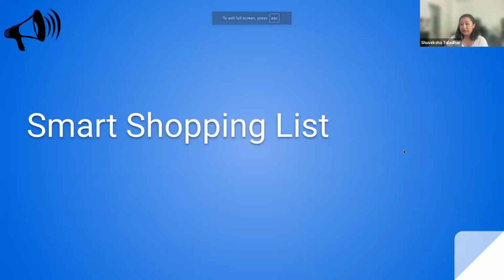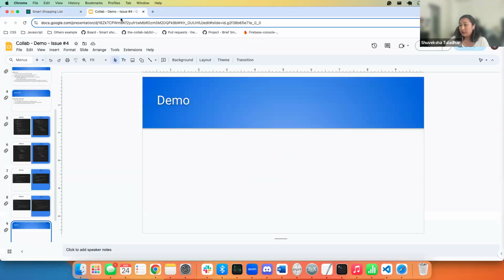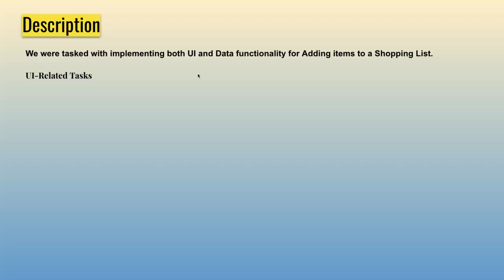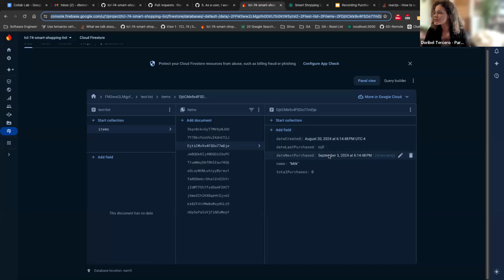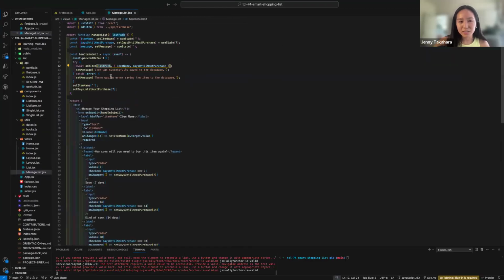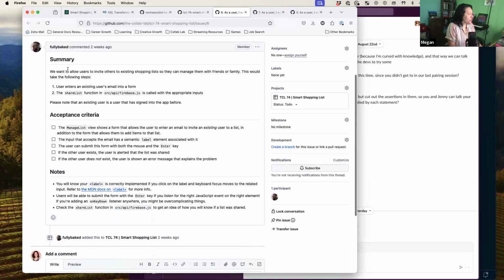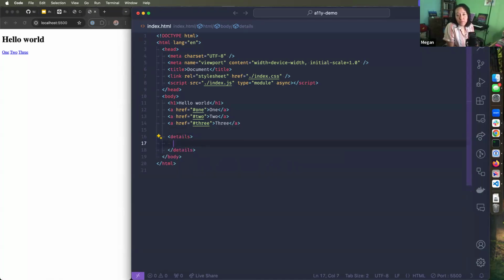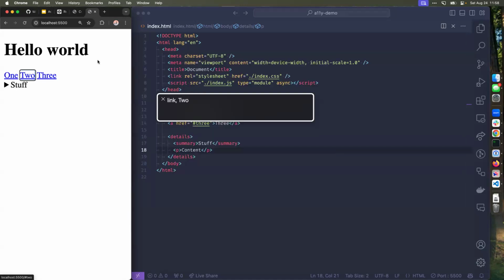TCL-74: Week 3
In which the team presents another round of demos, discusses web accessibility, and assigns issues for the upcoming week.